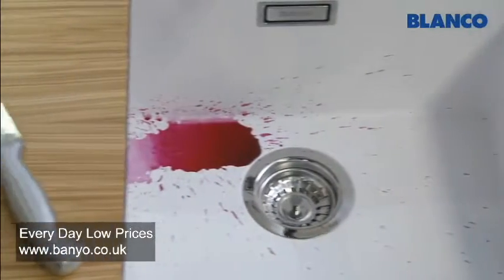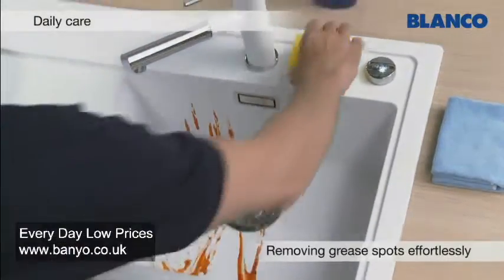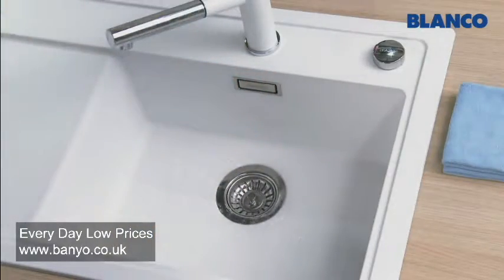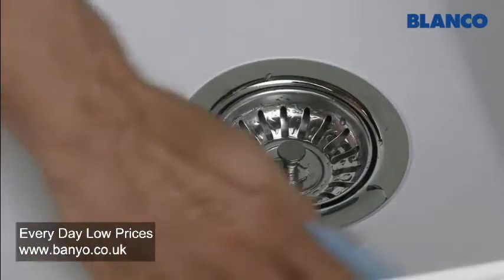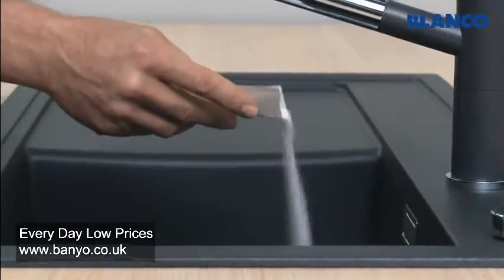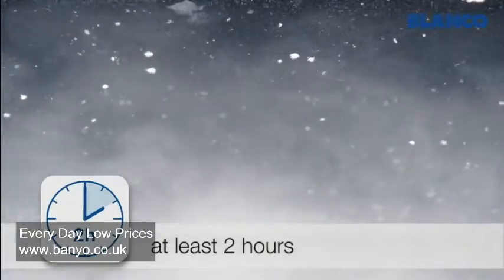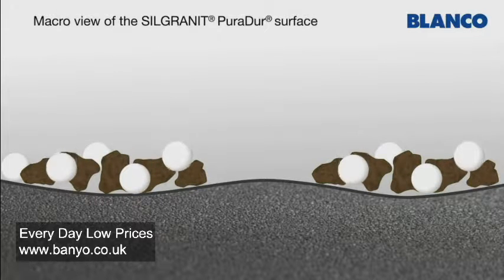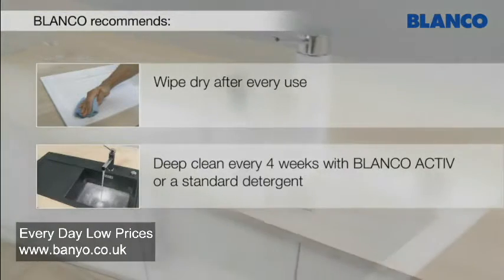Easy Steps to Clean a Silgranit PuraDur Sink Effortlessly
The Silgranit PuraDur sink is exceptionally easy to clean. Usually a damp cloth is all that is required for your sink to stay clean and hygienic, stubborn marks can usually be removed in moments with a damp sponge. Follow our step by step guidelines in the above video to keep your Silgranit PuraDur Sink looking flawless.